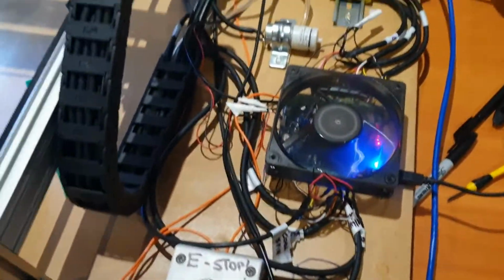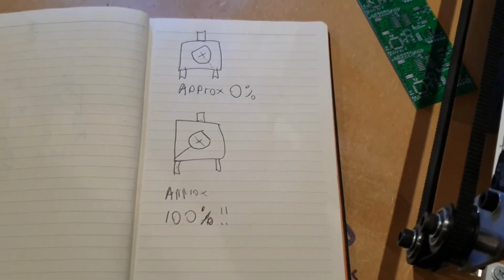Upgrade LitePlacer TinyG to silent TMC2209 stepper drivers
I recently purchased a new 3D printer from Creality and it utilises German engineered TMC2208 stepper drivers which make the printer near on silent!! I was very impressed.
The LitePlacer pick and place machine is quite loud with the old TinyG drivers, in part due to it being mounted on MDF wood. I purchased the upgrade stepper drivers for $12 AUD each, dirt cheap considering how much an improvement it made.

Well worth upgrading to these silent drivers whether it's for a pick and place or something else.